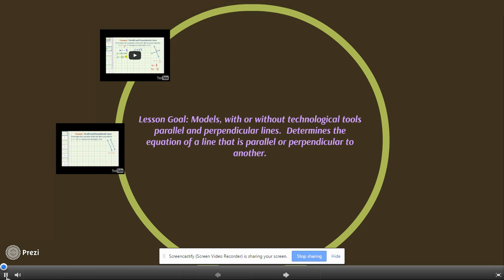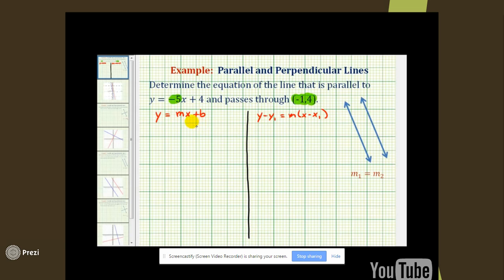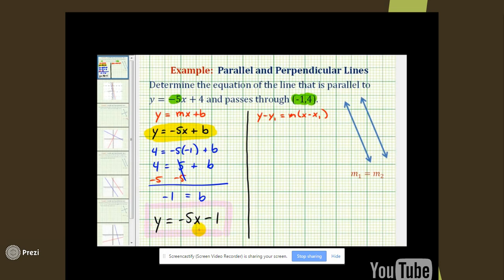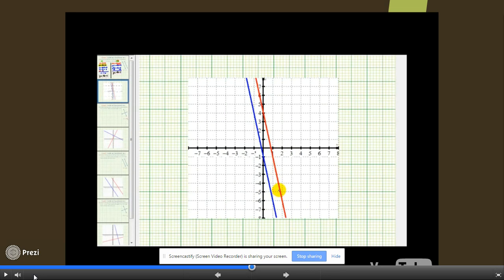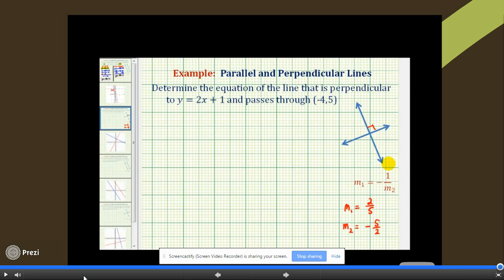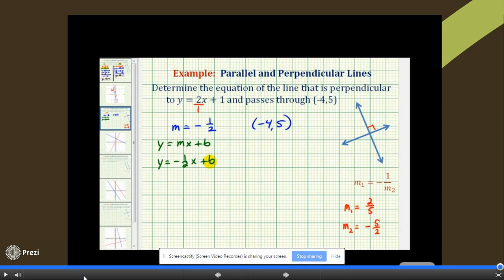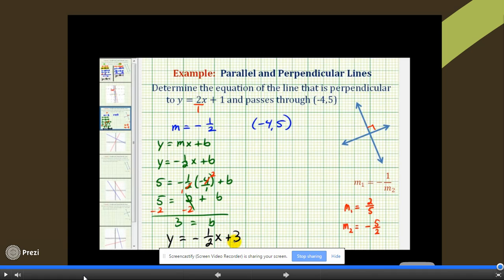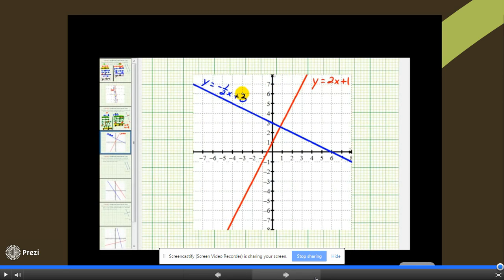parallel and perpindicular lines